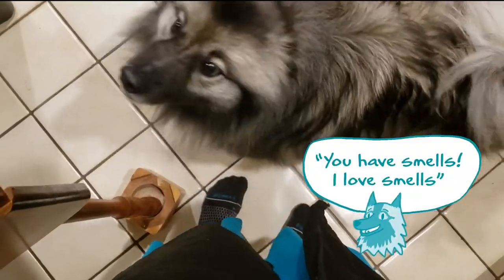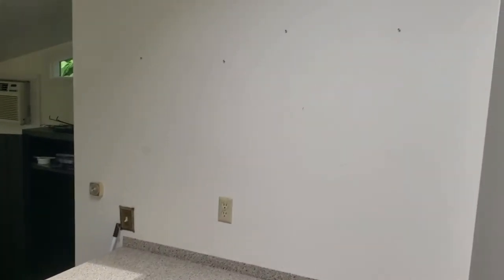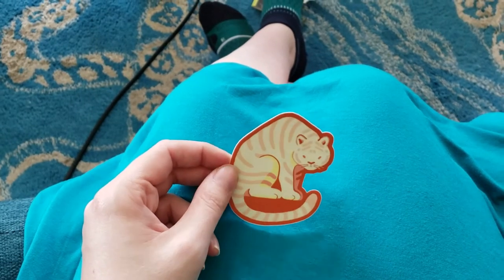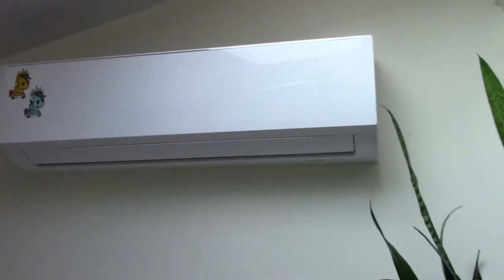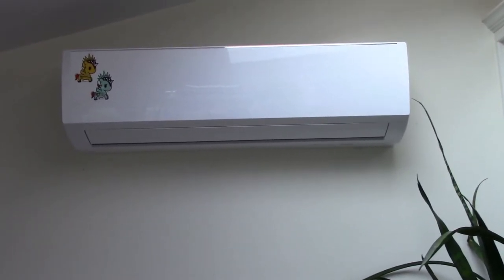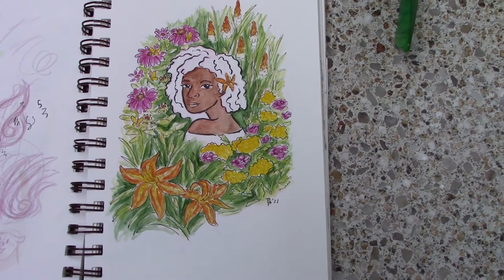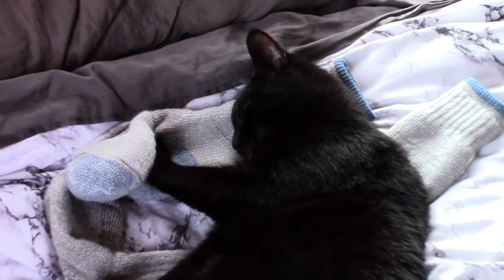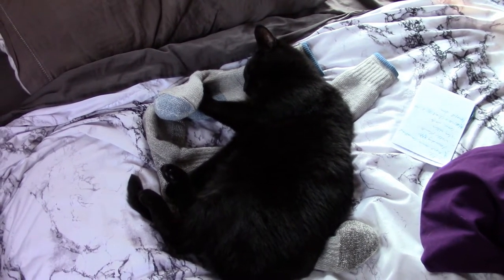Life Vlog: August '21 (pt 1)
Welcome to the August Vlog that was soooo long, it needed to be split into two parts to keep everyone sane (myself included!) This is part 1 and part 2 will hopefully be on it's way soon.

A lot of my references are saved to my Pinterest account.